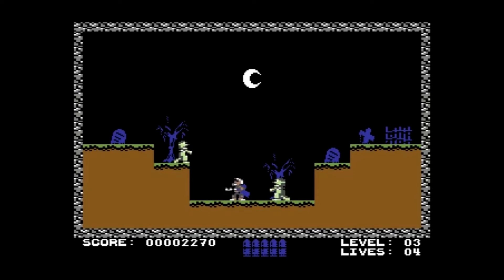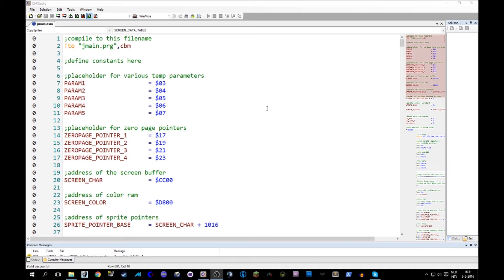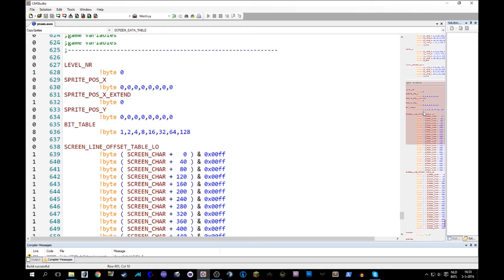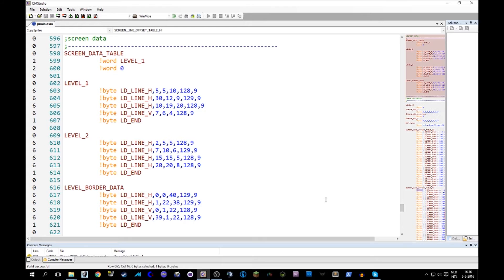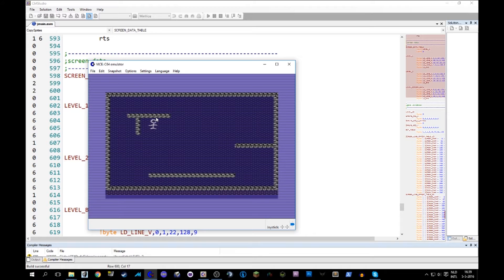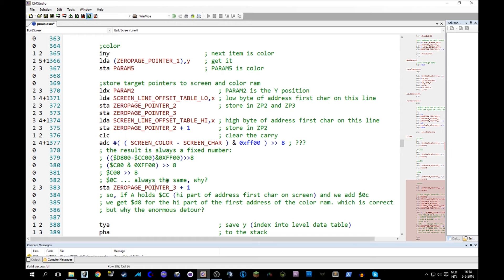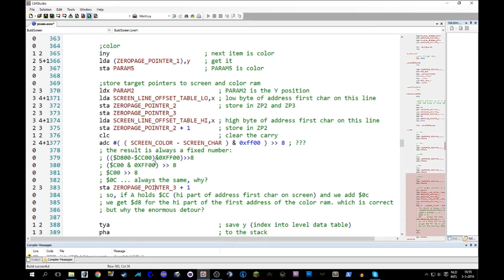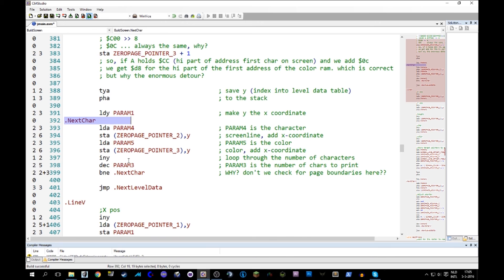supernatural step 5 Building Levels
Step 5 in the building of the C64 video game: Supernatural.

Title Music Megaman 3 theme